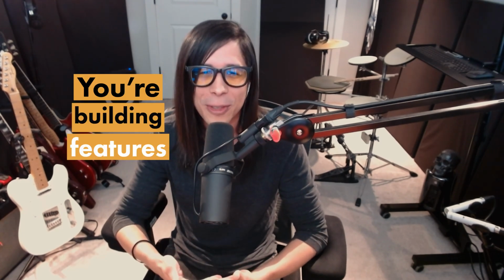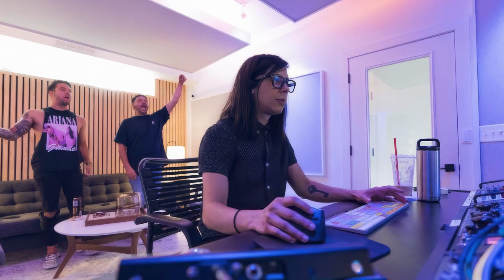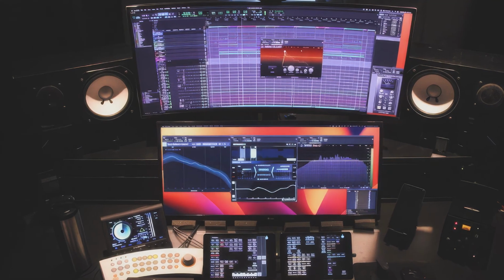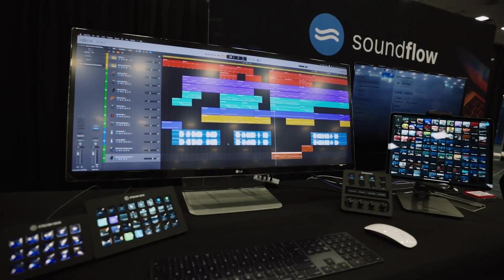The Killer Music Production Hack You NEED TO TRY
Raphael Sepulveda is a producer, composer, mixer, and Soundflow automation master.

In this episode, you’ll learn about:
- Soundflow
- Keyboard Maestro
- How to Use Automation to Speed up Workflow
- Why Consistent File Naming So Important
- Automating Complete Session Delivery and Stem Printing
- The Power of Pro Tools Track Presets
- Coding and Automation is a Skill just like playing an instrument
- How Making Music for Sync Differs from Making Records
- How to Hit All the Cuts when Composing for Ads

00:00 Intro
01:37 Top 3 Pro Tools Automations
09:42 Automation Stem Printing
15:49 Why You Need Consistent File Naming
17:39 How Raphael Got Started Coding
25:12 The Most Powerful Aspects of Soundflow
26:42 What is Soundflow?
32:27 Raphael's Craziest Automation
37:54 How to Break In to Composing for Sync
40:57 Tips for Hitting Every Cut in Picture
45:15 MIDI in Pro Tools
53:28 Why Are People Hating on Templates
57:45 Guitar Amps... Real or Sim?
59:36 How Raphael Defines Success
01:02:07 Raphael's Current Biggest Goal